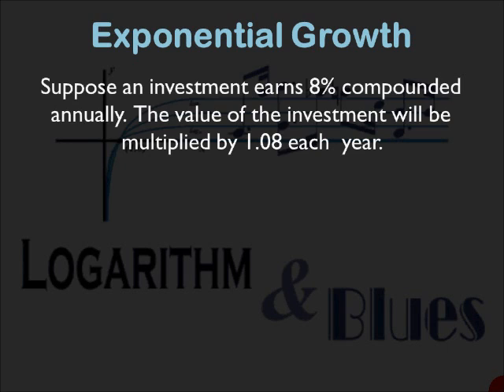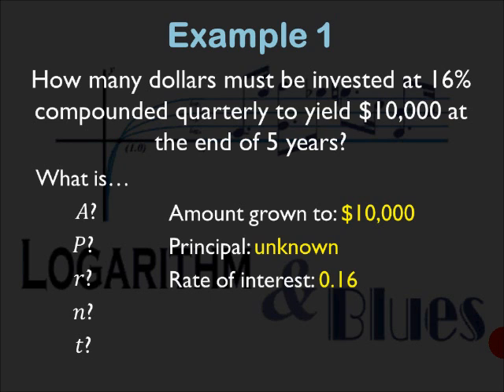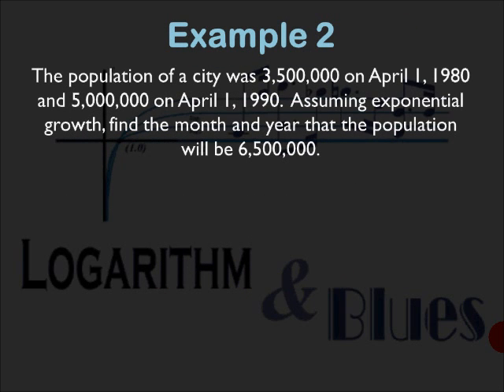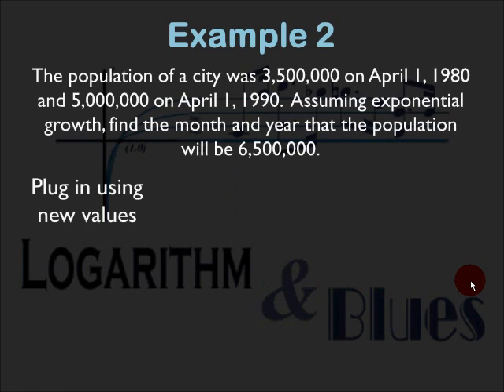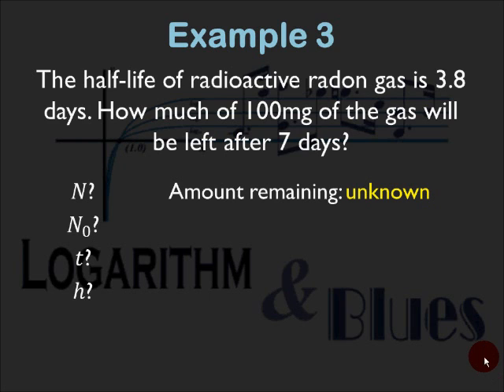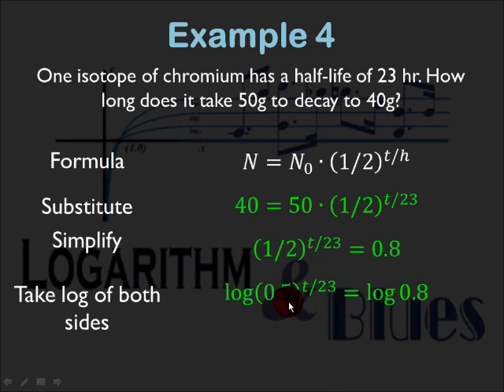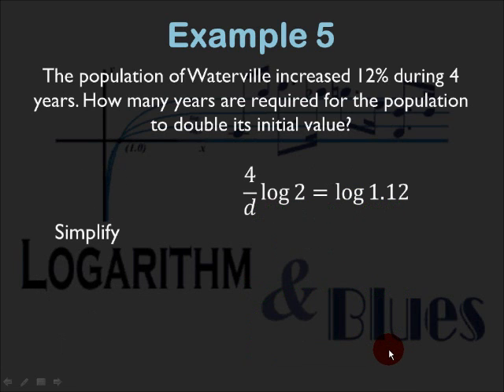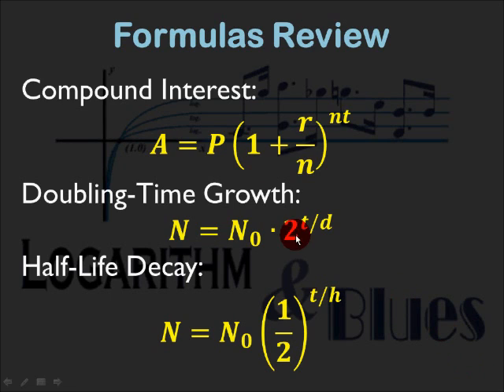10-7 Exponential Growth and Decay